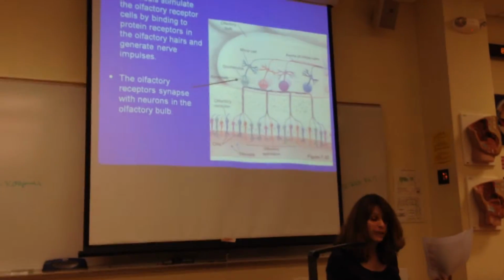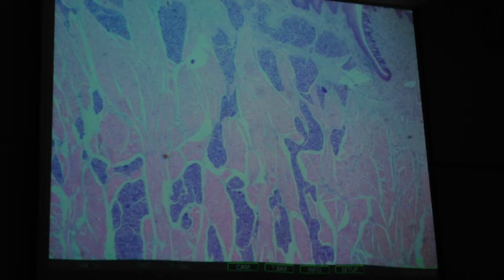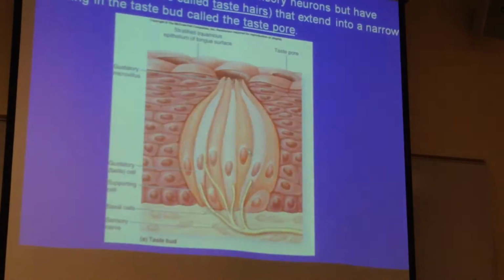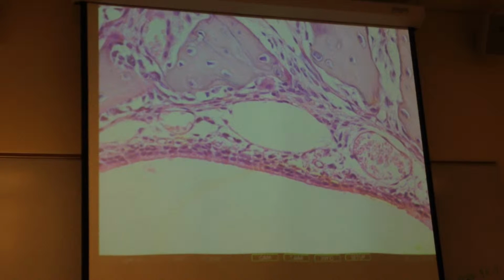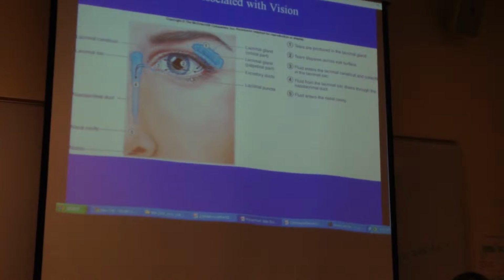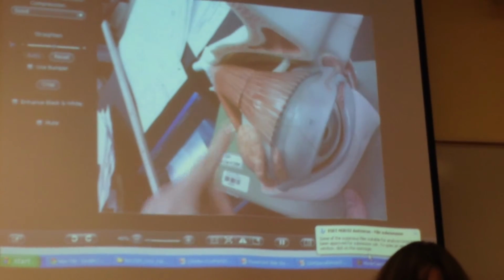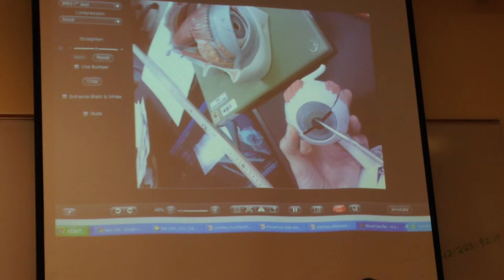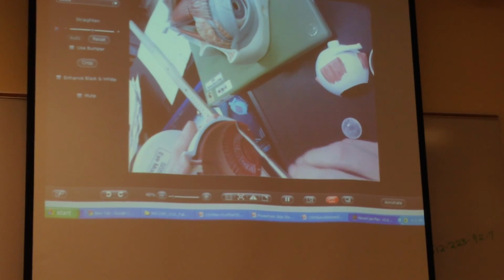Intro to Special Senses